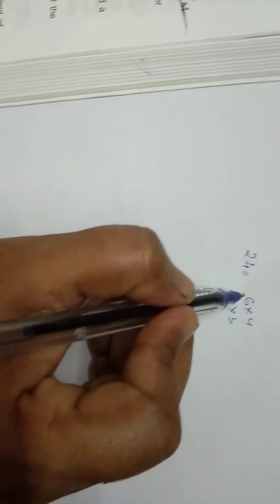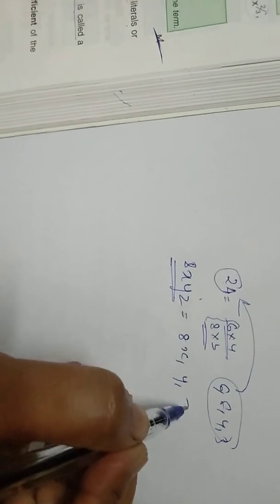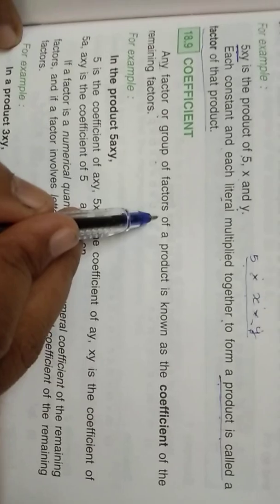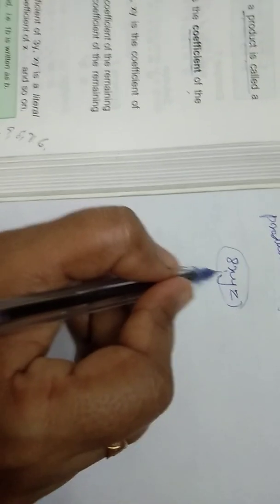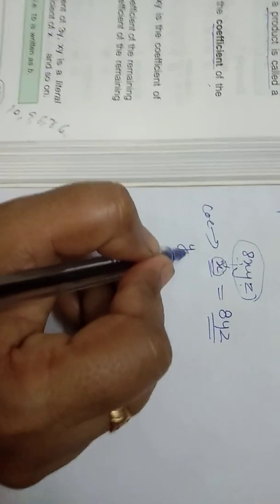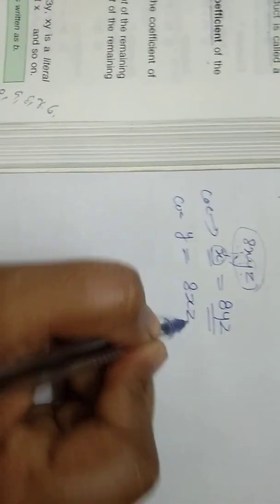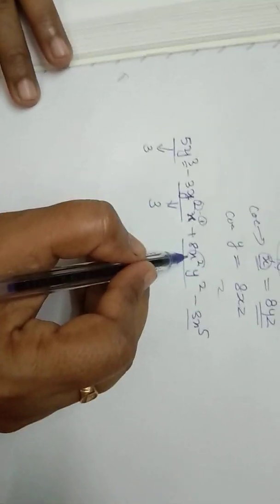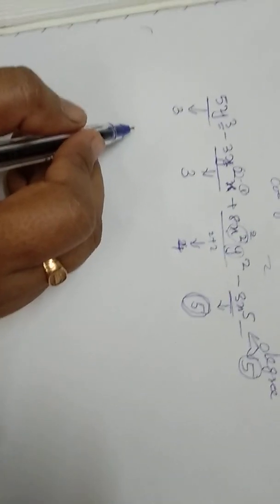class6 Algebra part 2